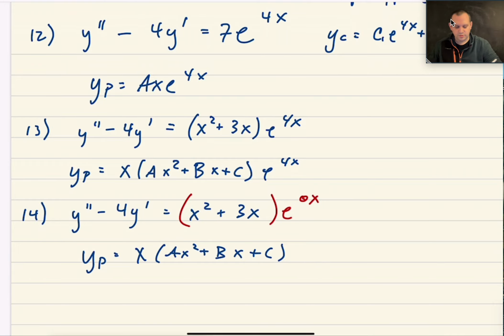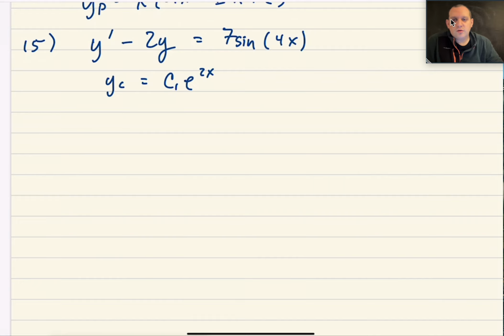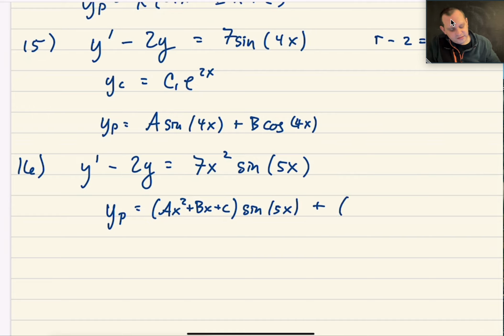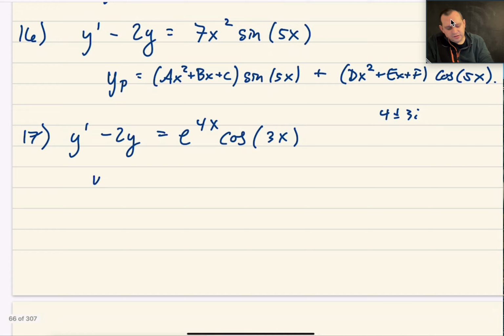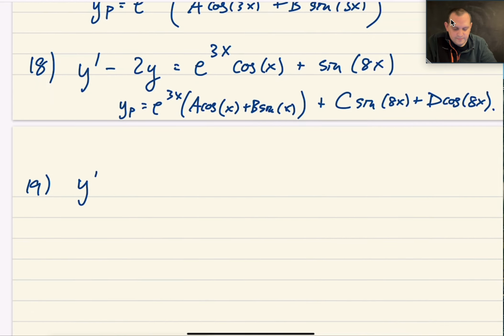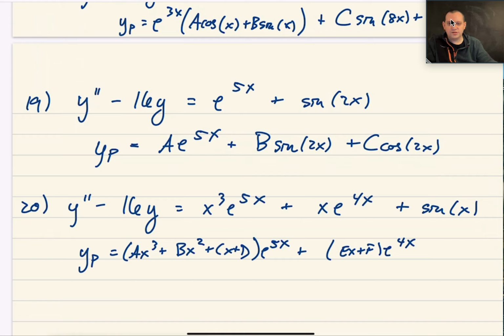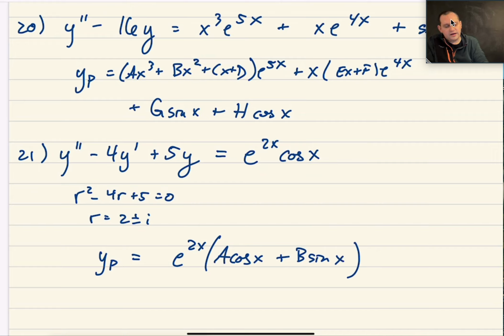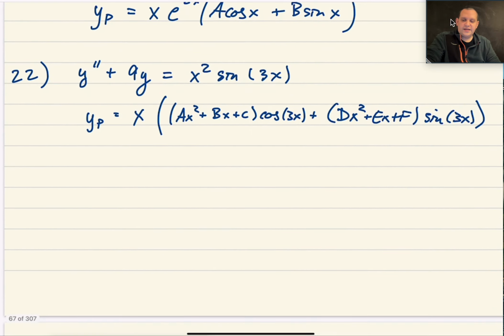Method of Superposition (Part 2 of 3)